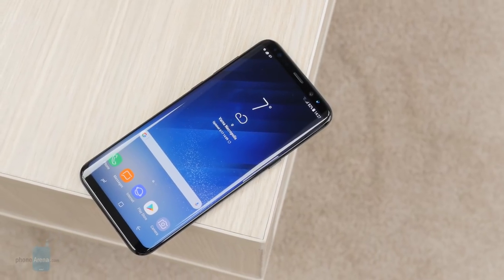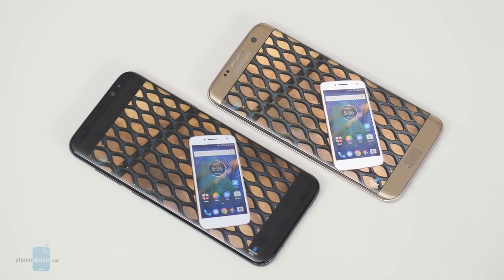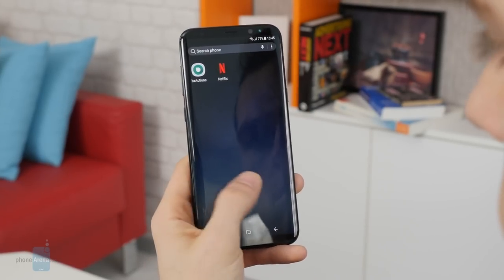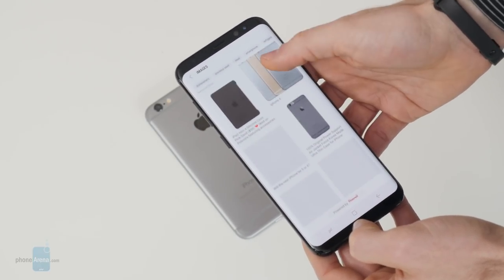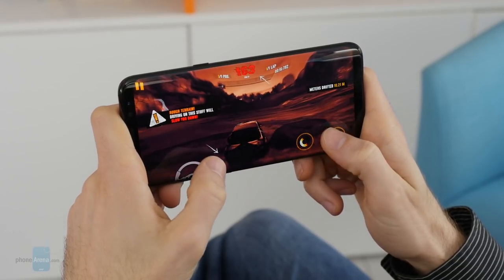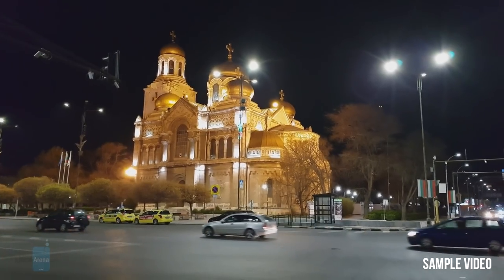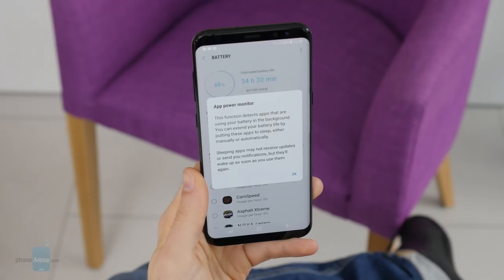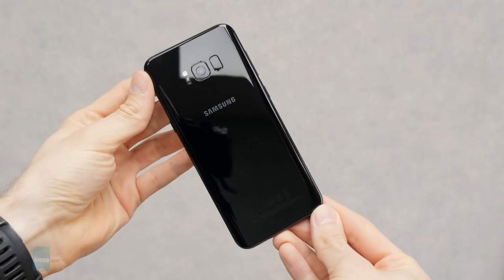Samsung Galaxy S8+ Review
The only thing that separates the Galaxy S8 and the S8+ is the bigger screen and battery on the S8+. And if you've being eying the big fella, well, it's your lucky day! Enjoy our Samsung Galaxy S8+ review!